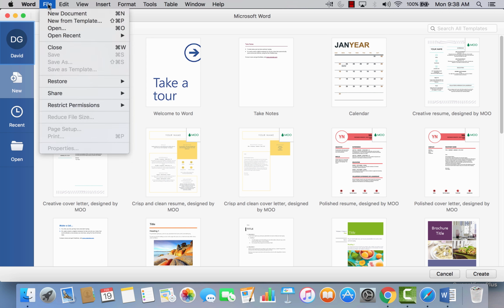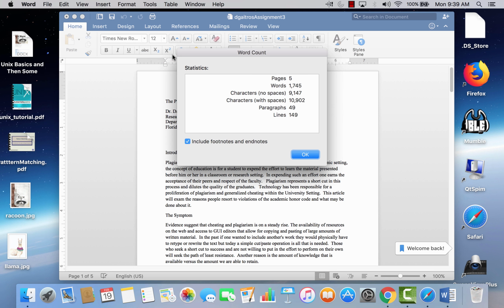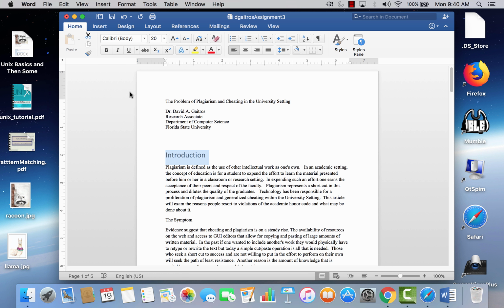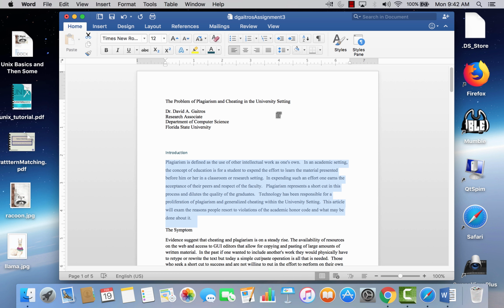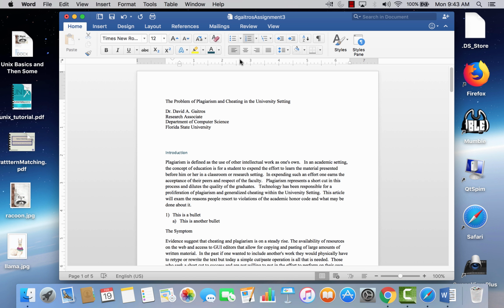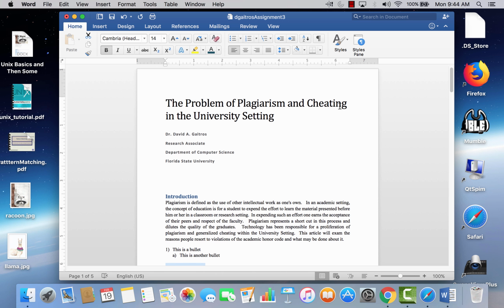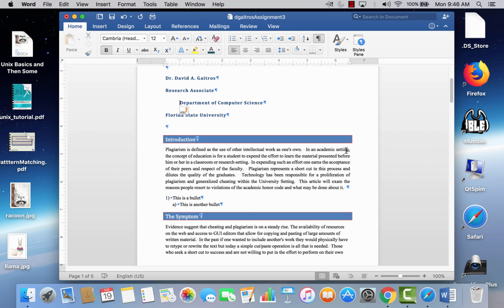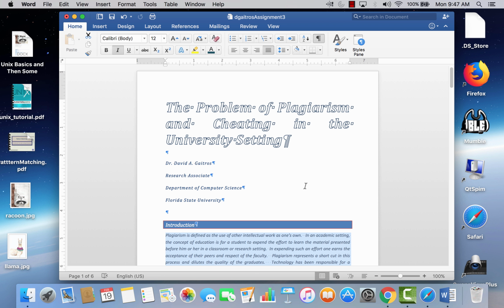MAC MS Word Basic Formatting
The videos listed are for the use by students in Florida State University Computer Fluency courses.  They are not to be sold or redistributed without permission of the Computer Science Department at FSU.  CGS2060